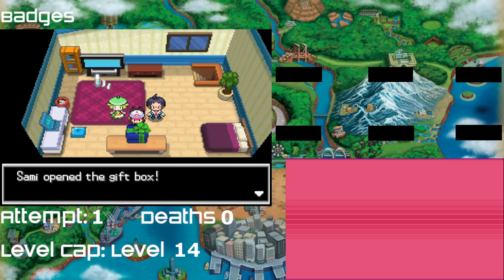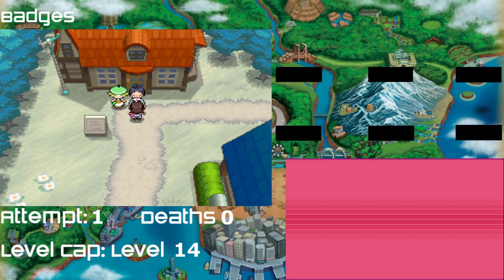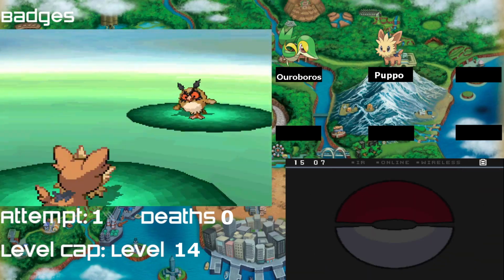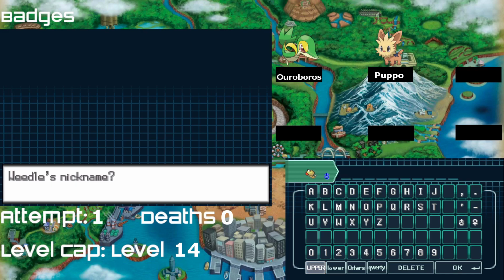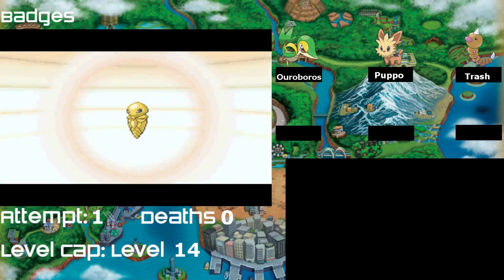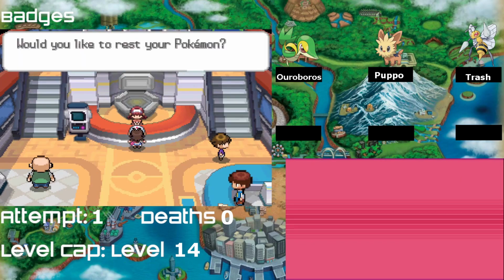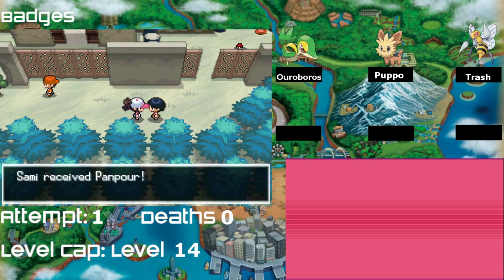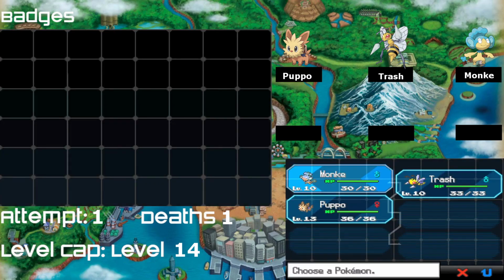Pokemon Volt White Nuzlocke Episode 1: Based Drayano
Now we are here for the best Drayano rom hack in my humble opinion, it's great for giving you decently buffed options as well as not bombarding you with a stupid amount of mechanics, it's just a simple difficulty hack and I love it to death. Hopefully this game doesn't take too long but I remember a lot about it off the top of my head so it should be good.
MVP list:
Nuzlocke Rules: Can only catch the first Pokemon on every route with some clauses.
Dupes Clause: If you find a Pokemon you already caught you can try again for a new encounter.
Species Clause: If you find a Pokemon in the same evolution line as a previously caught Pokemon you can try again for a new encounter.
Shiny Clause: If you find a shiny Pokemon you can catch it no matter what (if a shiny is the first Pokemon you encounter on a route however it is the encounter for the route) If the game has increased shiny odds then only one shiny per route.
If a Pokemon faints they die.
Static/Gift Clause: Interactable Pokemon can be caught unless there are multiple of the same one in which case you only catch one. Pokemon given to you can be taken unless they offer multiple pokemon, in which case you take one (fossils are a slightly different story if you happen to find them from rock smashing in some games).
Can't use healing items in battle.
Set Mode.
Level Caps for Gym Leaders and Pokemon League.
Unlike my let's plays I can switch out Pokemon from my party.
Pinwheel Clause: Only really applies to a select few areas in all of Pokemon where there are two versions of encounters from the same area you can get such as with Pinwheel Forest where the inside and outside grass are vastly different. I'll pretty much only do this with Pinwheel Forest.